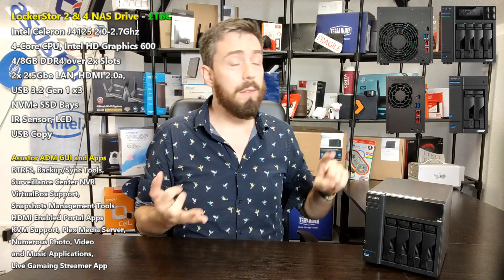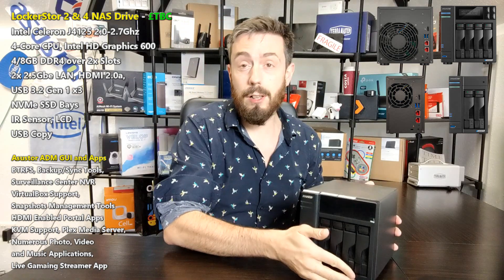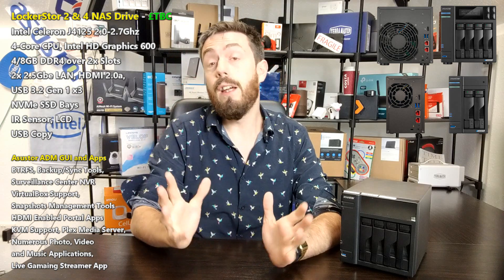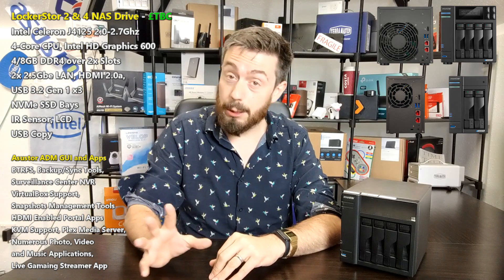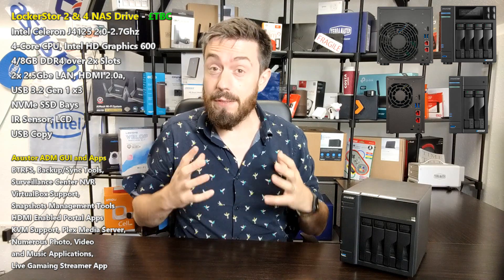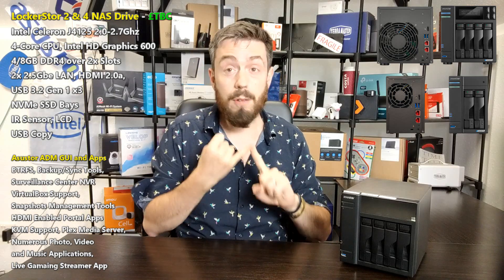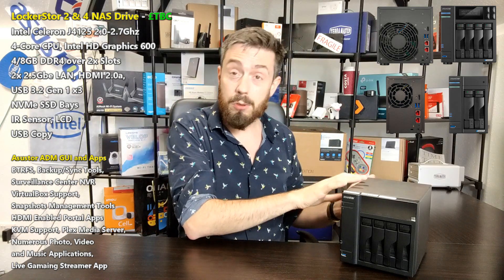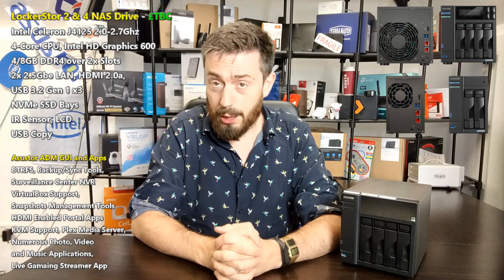Asustor LockerStor 2 & 4 NAS Drive Revealed - AS6602T & AS6604T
The last month or so of NAS hardware releases have been a pretty exciting time of late. With some of the biggest names in network-attached storage releasing their the latest flagship solutions for home and SMB markets. However, it would appear that it is not over yet with Asustor throwing their own massively fully-featured 2 and 4 bay solutions into to the 2020 release window. Today we want to talk about the brand new LockerStor 2 and LockerStor 4, two brand new NAS solutions that give you a lot of the key buying features from their biggest rivals and present it in a single solution. These two new NAS drives add to the existing LockerStor 8 and 10 series, providing solutions for prosumers worldwide, as well as serving as a more advanced alternative to the popular Nimbustor series. So let's take a look at these two new LockerStor devices and find out why we should be excited about these solutions in 2020.